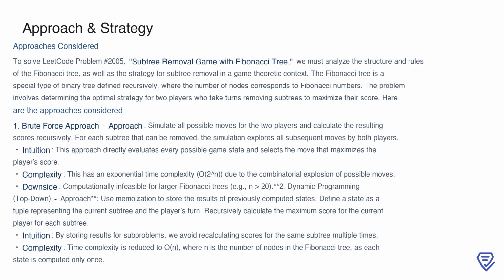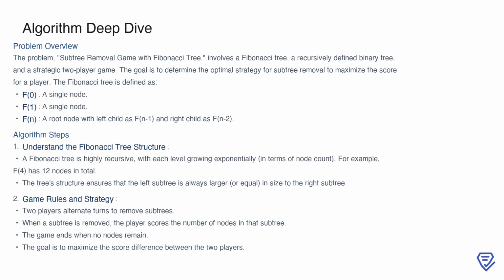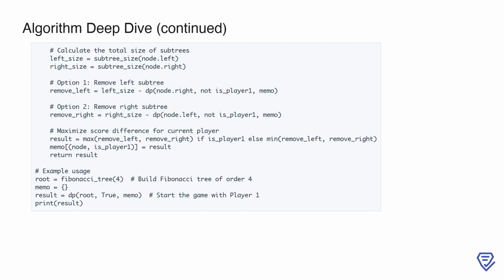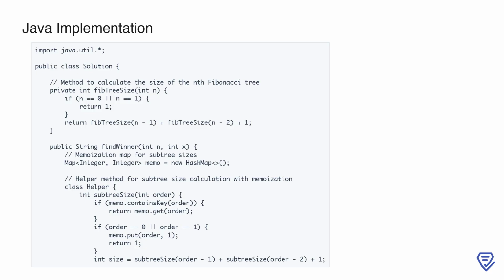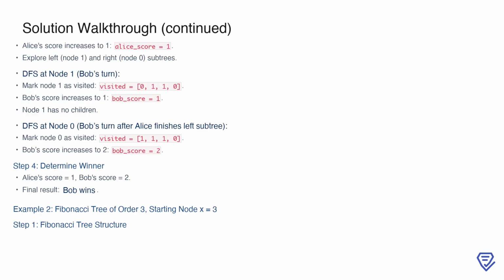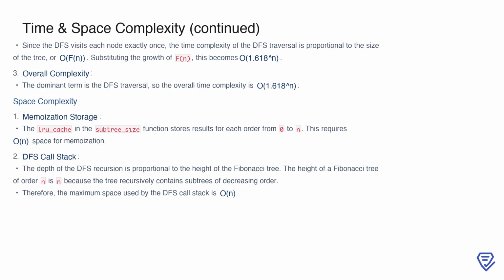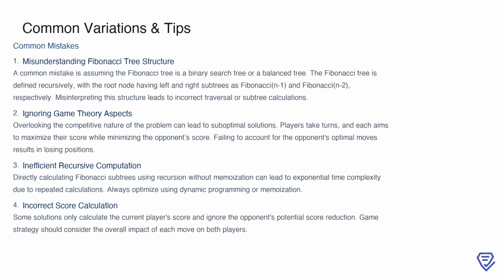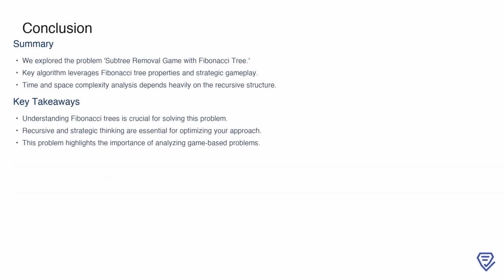LeetCode 2005: Subtree Removal Game with Fibonacci Tree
Difficulty: Hard

📚 Topics: Array, Binary Search, Binary Tree, Depth-First Search, Dynamic Programming

⏱️ Timestamps:
00:00 - LeetCode 2005: Subtree Removal Game with Fibonacci Tree
00:18 - Approach & Strategy
01:31 - Approach & Strategy (continued)
02:32 - Approach & Strategy (continued)
03:47 - Algorithm Deep Dive
04:43 - Algorithm Deep Dive (continued)
05:48 - Algorithm Deep Dive (continued)
06:54 - Algorithm Deep Dive (continued)
07:55 - Algorithm Deep Dive (continued)
08:57 - Python Implementation
10:03 - Python Implementation (continued)
11:12 - Python Implementation (continued)
12:03 - Java Implementation
13:04 - Java Implementation (continued)
13:59 - Java Implementation (continued)
14:46 - Solution Walkthrough
15:33 - Solution Walkthrough (continued)
16:27 - Solution Walkthrough (continued)
17:22 - Solution Walkthrough (continued)
18:28 - Solution Walkthrough (continued)
18:57 - Time & Space Complexity
20:10 - Time & Space Complexity (continued)
21:07 - Time & Space Complexity (continued)
22:23 - Time & Space Complexity (continued)
23:16 - Common Variations & Tips
24:38 - Common Variations & Tips (continued)
25:53 - Common Variations & Tips (continued)
26:53 - Common Variations & Tips (continued)
28:10 - Conclusion
28:28 - Thank You!